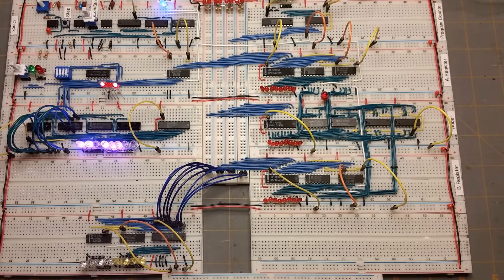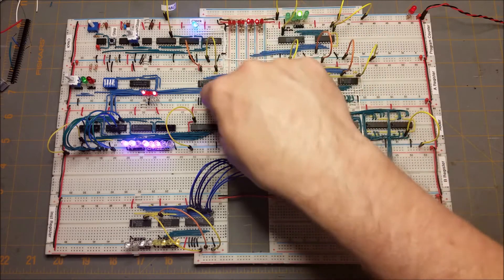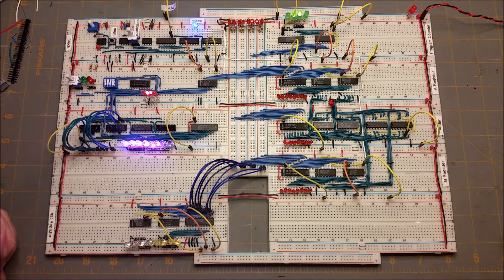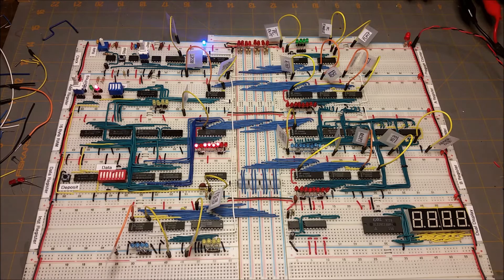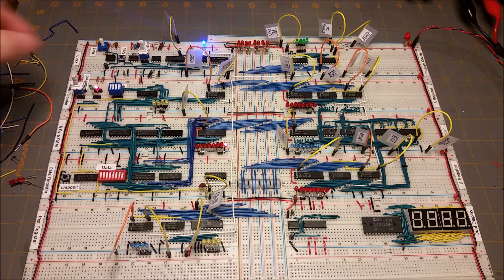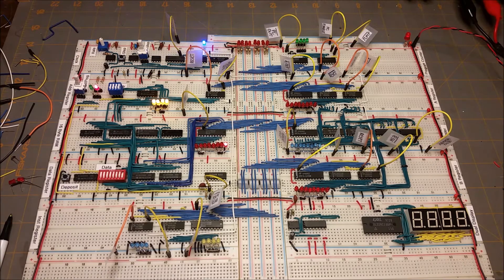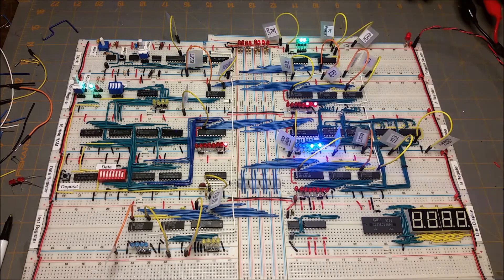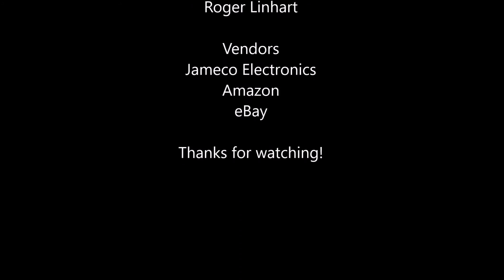My Ben Eater 8-bit Breadboard CPU Build Project Part 2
This is part 2 of my 8-bit breadboard CPU build project. In this video I  demo the Program Counter, 16 Byte RAM and EEPROM Programmer.

Yes, I know the first Arduino in the EEPROM Programmer segment is an Uno, not a Nano. Sometimes my mouth gets ahead of my brain. ;)

If you found this fun or interesting please consider a donation to my PayPal account I have many more projects in mind and appreciate your support.